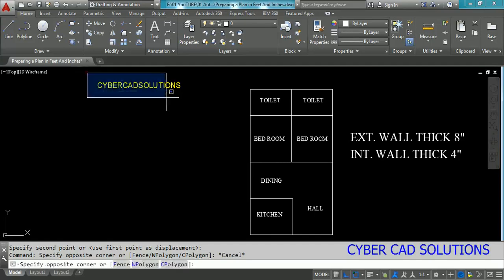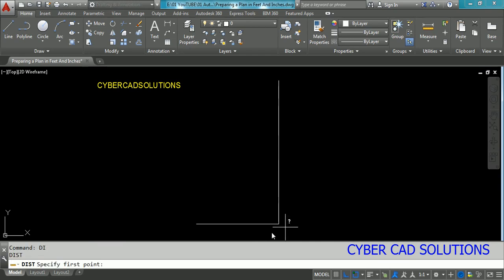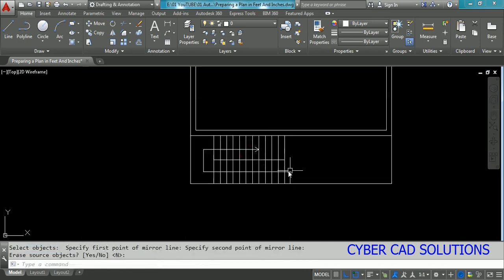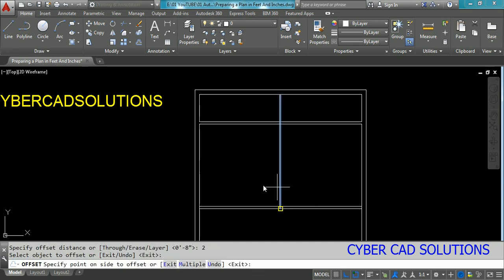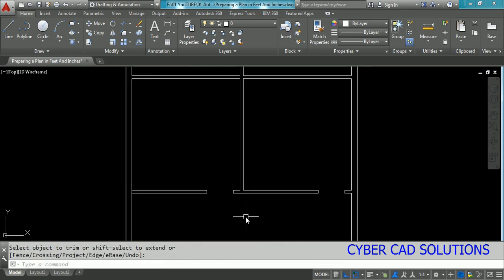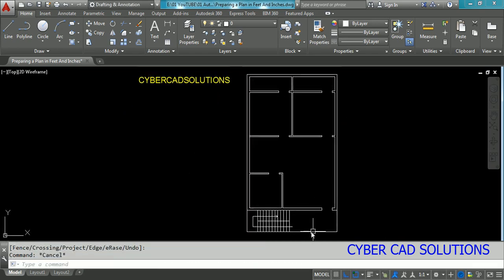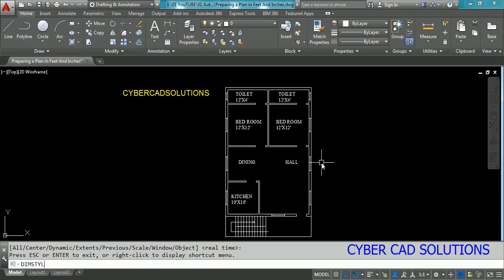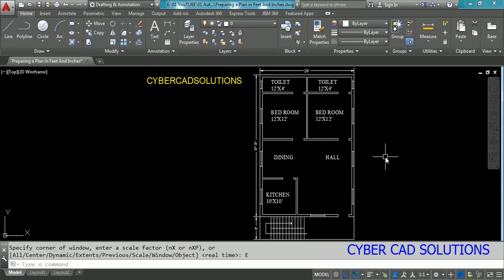How to draw a House Plan using Architectural Units in AutoCAD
In this session you will learn :
1. Preparing a house plan using architectural units(feet & inches)